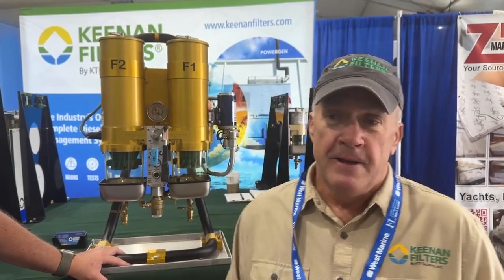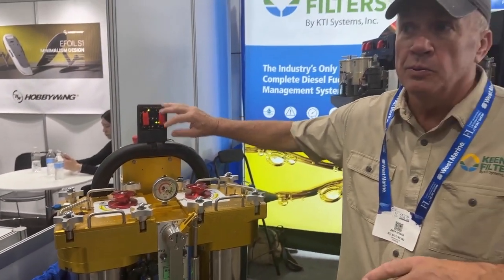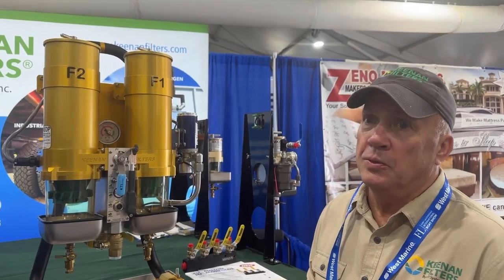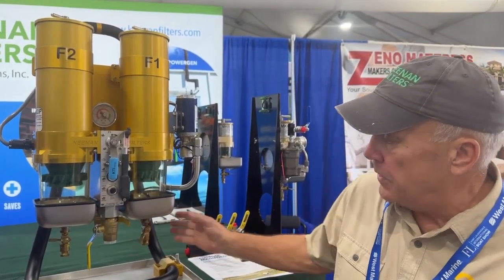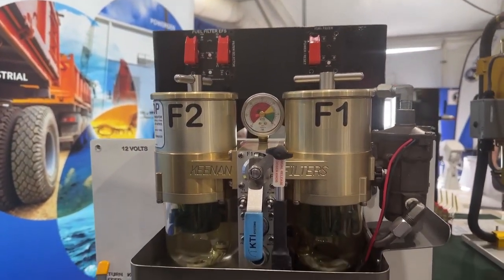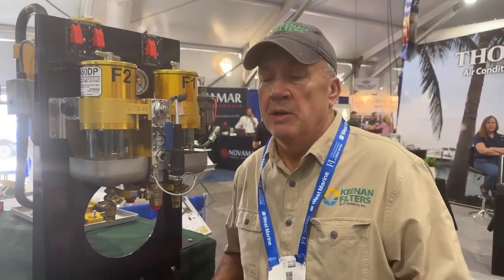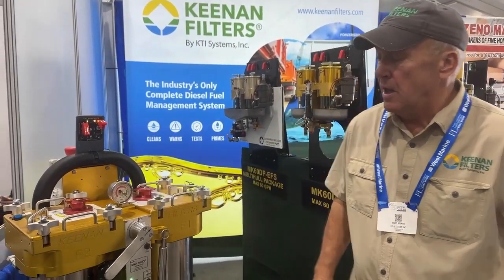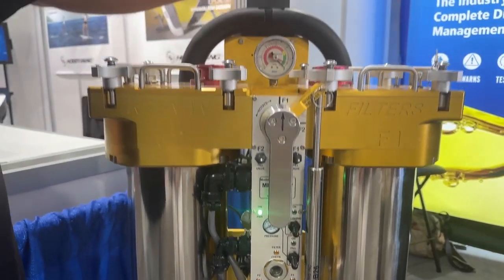Complete Diesel Fuel System Management Explained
Professional Surveyor and Owner of Blue Yonder Marine, Pete Gulick, explains why every boater needs more than a basic fuel filter to ensure reliable diesel engine operation.